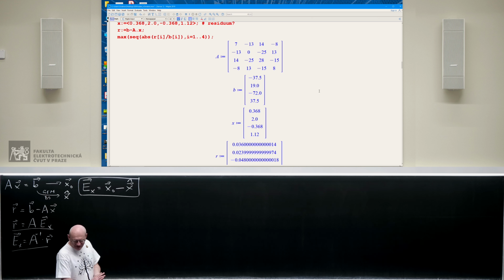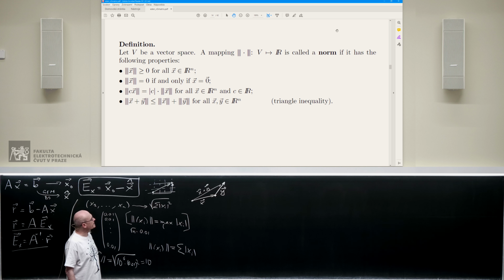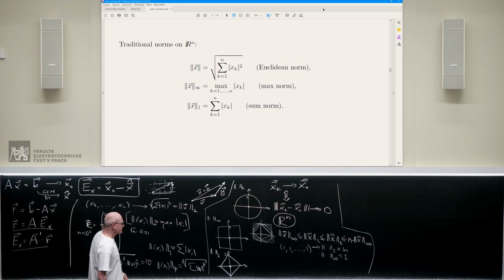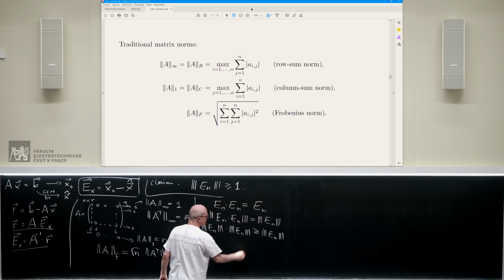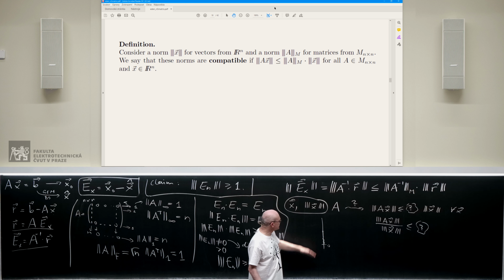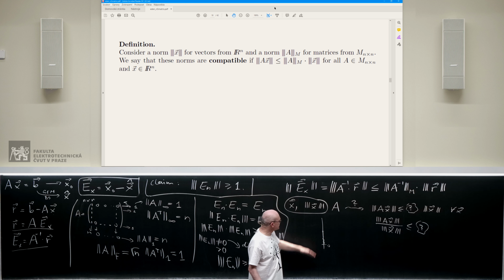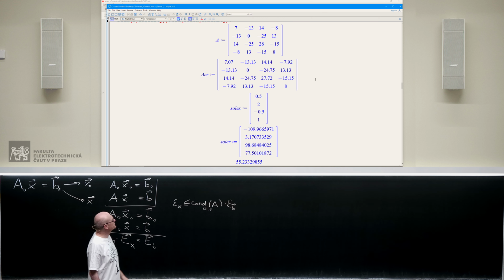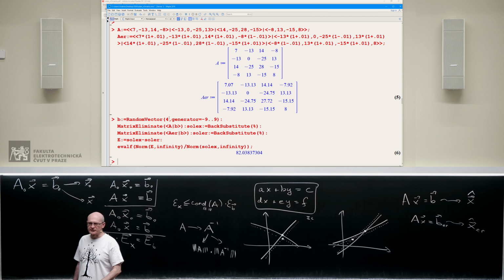P. Habala, DEN-08c: Linear systems numerically – Norm of a matrix, errors, conditionality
[0:00:00] Review of situation, experiment, motivation
[0:07:32] Norm – size of a vector, popular norms, convergence
[0:28:28] Norm of a matrix, popular norms, properties
[0:42:15] Compatible norms, induced norms, spectral radius
[1:01:23] Relating residual to error of solution, condition number
[1:10:27] Errors in elimination and their impact on  errors in solution
[1:21:27] Geometric interpretation of conditionality of matrices
[1:27:05] Some considerations, examples